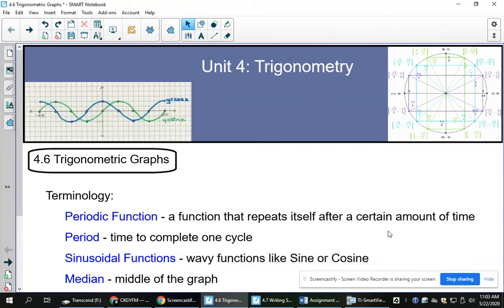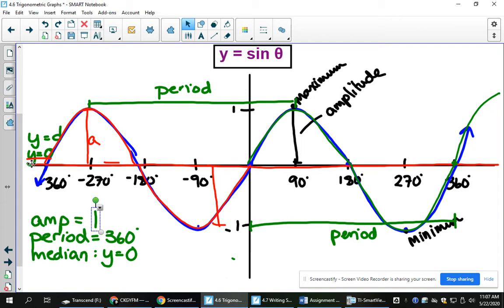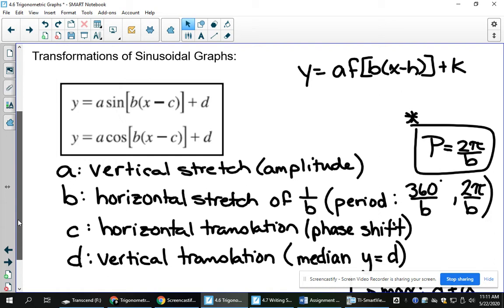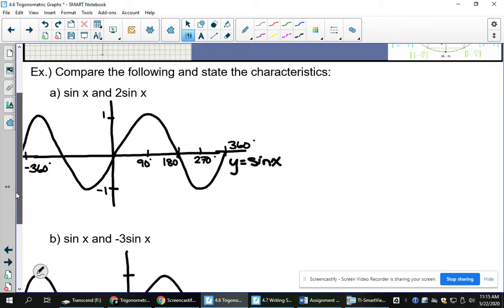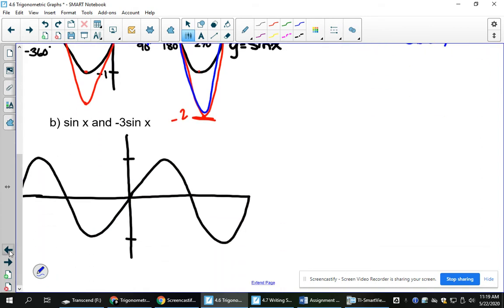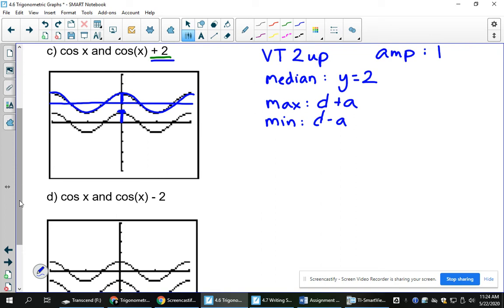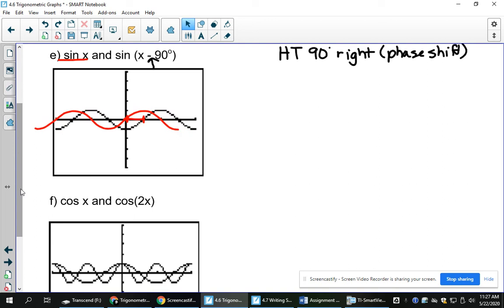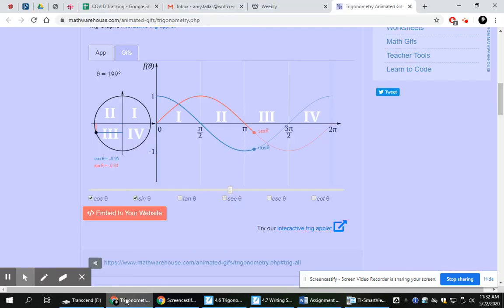4.6 Trigonometric Graphs